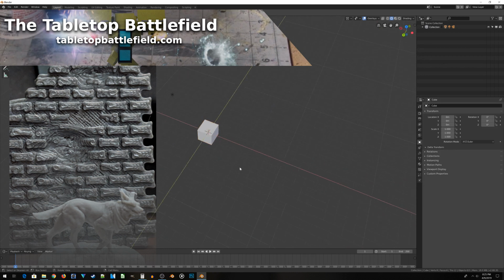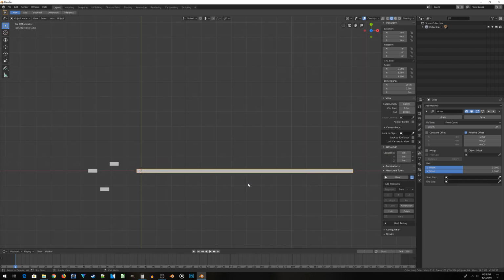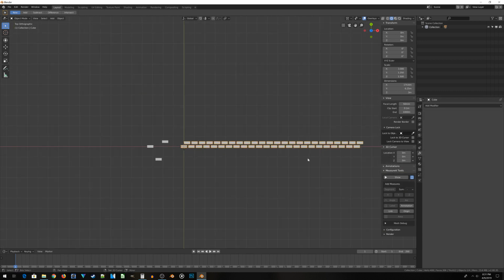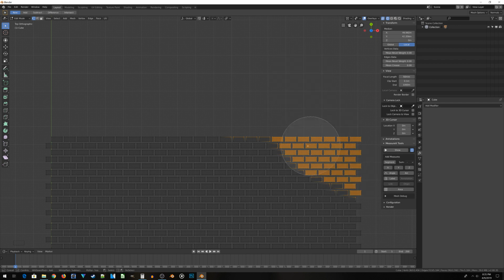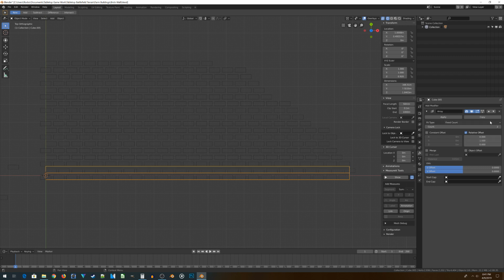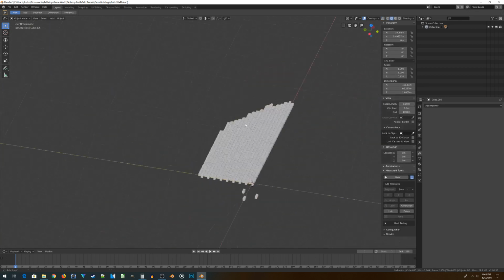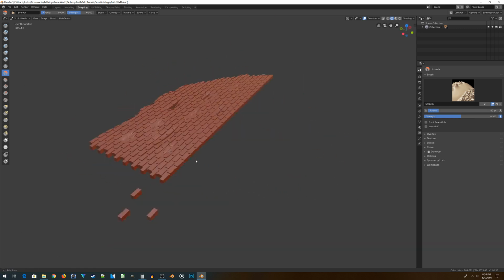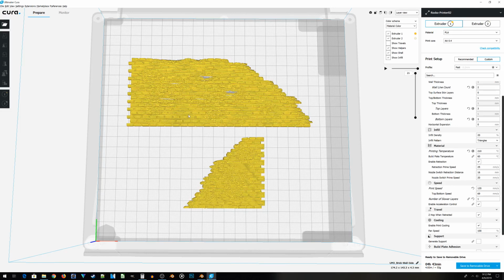Building Brick walls - Blender 2.8 for Tabletop Gaming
In t his video I show you how to build a 3D printable brick wall using the Array Modifier in Blender.

Intro VFX by Triune Films and Action Essentials